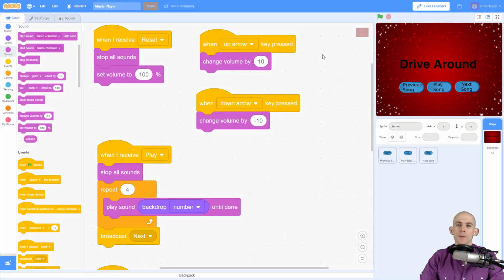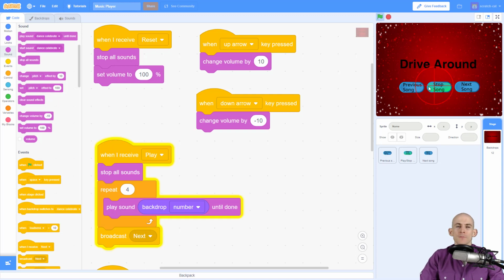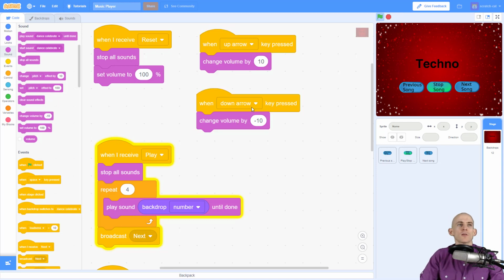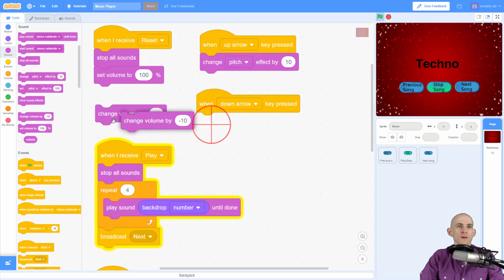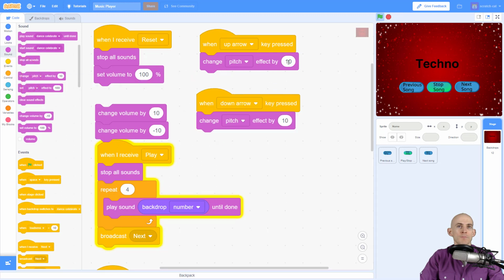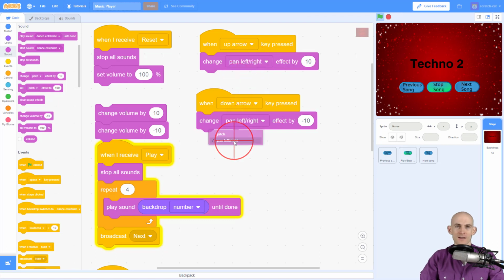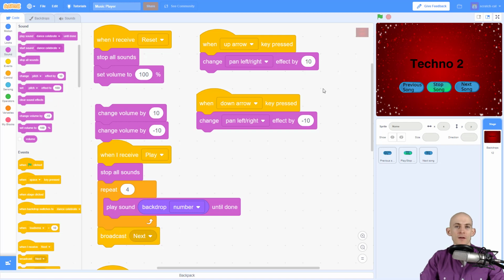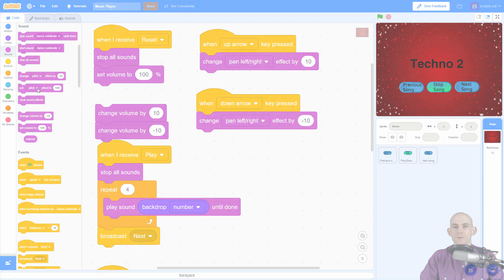Music Player - Control Volume with Arrow Keys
Coders combine their previous understandings of creating interactive buttons to create a music player with multiple buttons. The purpose of this project is to reinforce understandings of modularity by combining previous understandings within a new context.